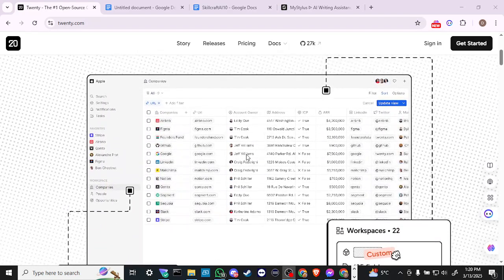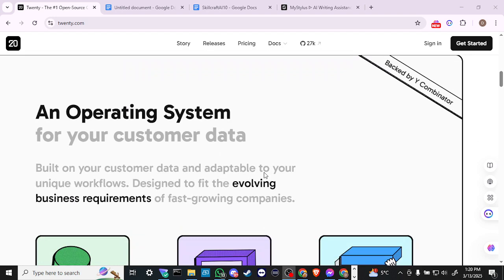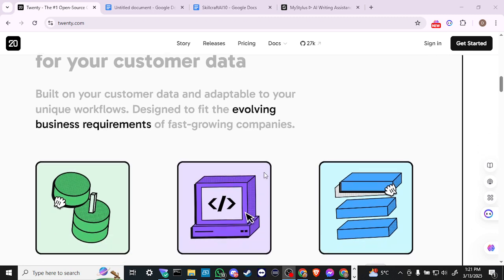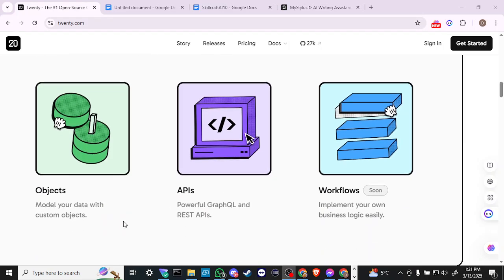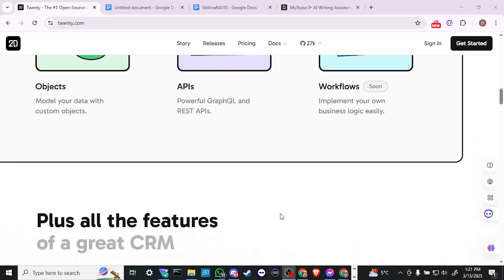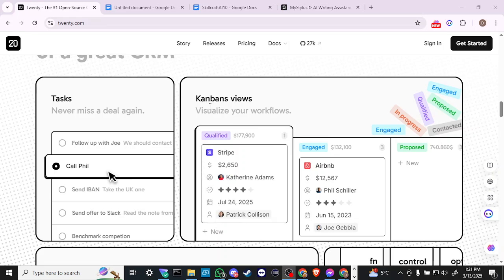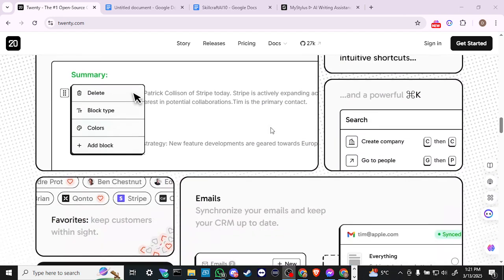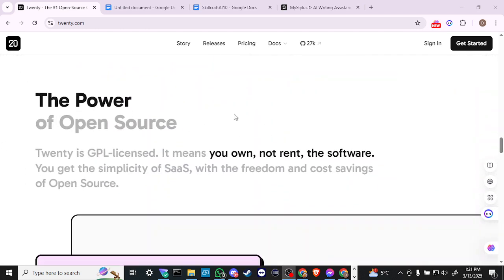Twenty CRM Tutorial & Review (2025)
Explore the features, functionality, and ease of use of Twenty CRM in this in-depth tutorial and review, covering setup, automation, and best practices for managing customer relationships.